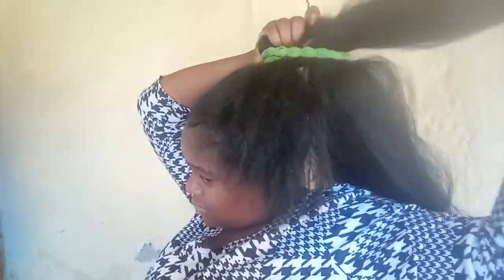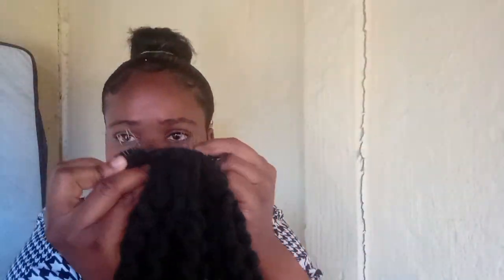Ponytail hairstyle (South African Youtuber)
Hey Guys